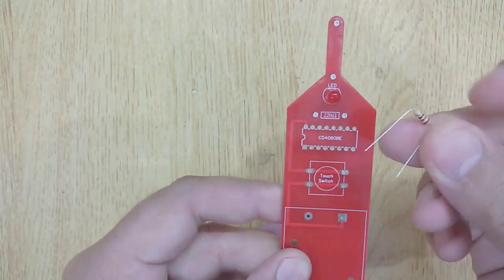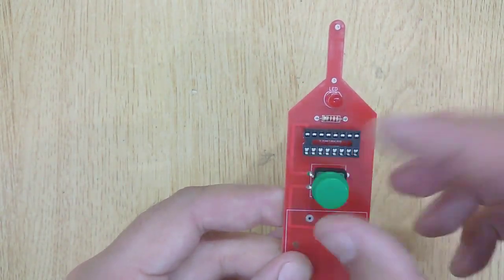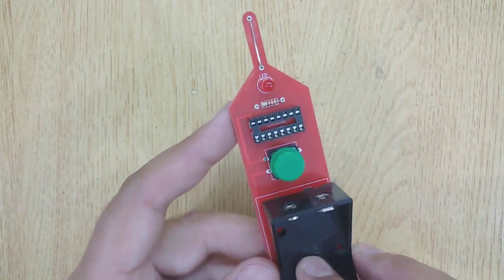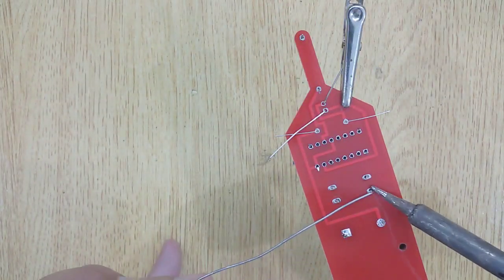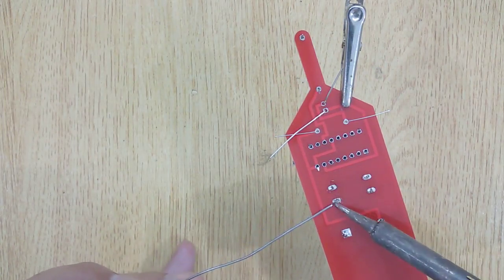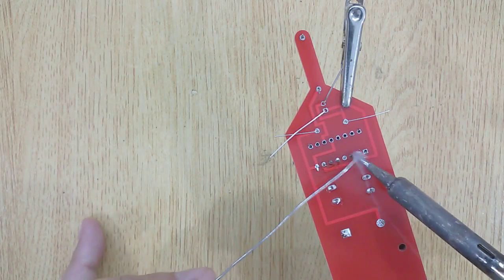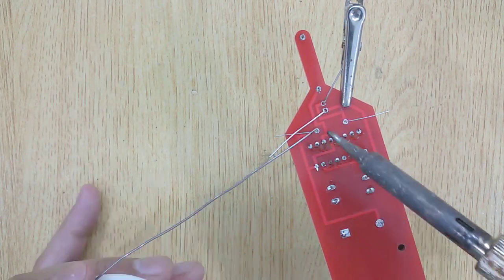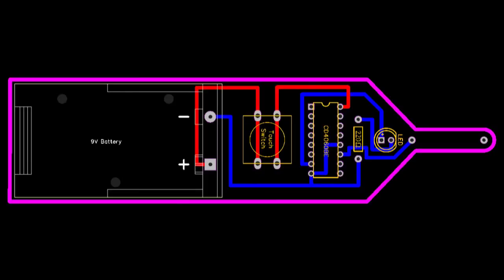How to Make Super Sensitive AC Current Detector Current Sensor at Home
$2 for 1-4 Layer PCBs, sign up to get $18 new user coupons